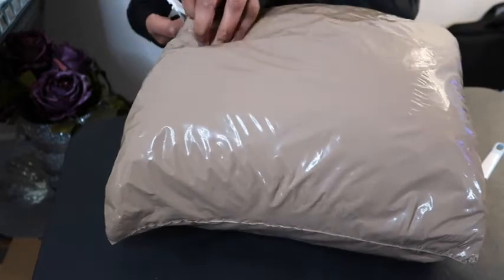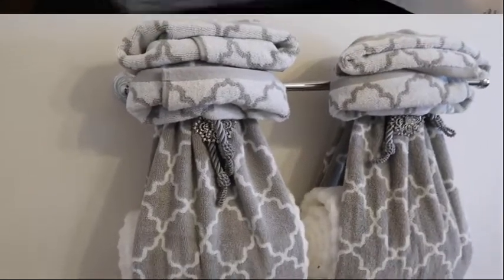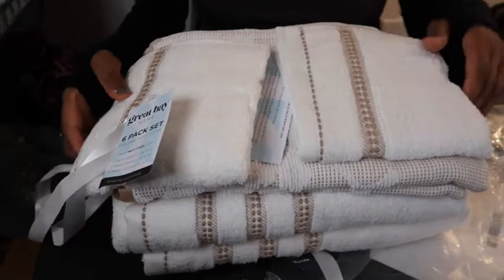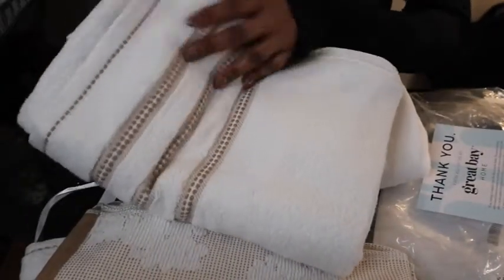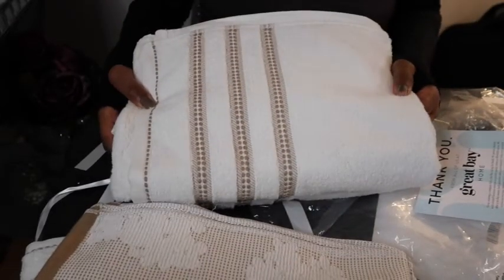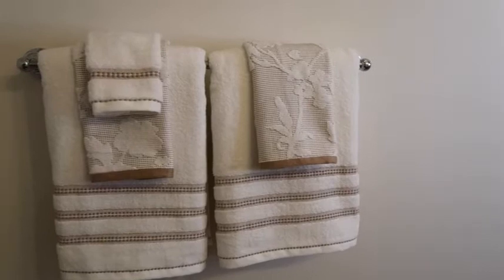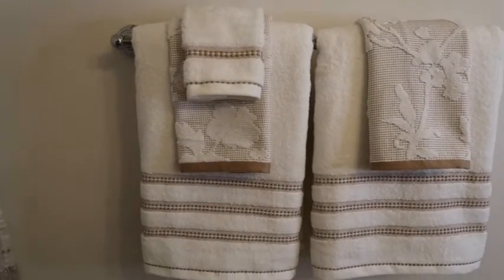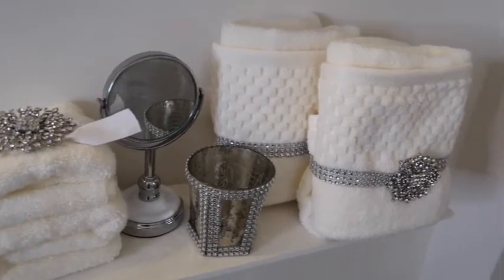New! Decorate with Me🏠 Bathroom Decorating Ideas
Decorate with Me🏠 . In todays video we will be decorating the bathroom. The great thing is the decorating ideas from this video is inspired by a simple set of towels.

Popular Uploads:
Bedroom Makeover

AveryHomeDecor # AveryHomeSearch